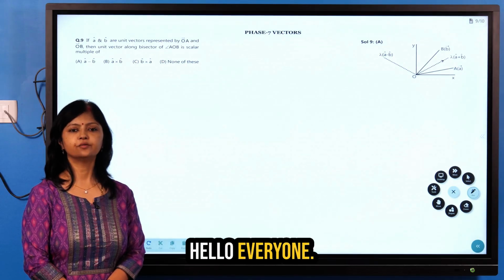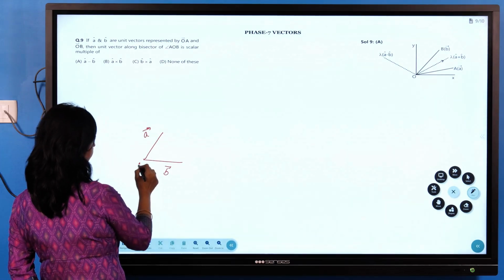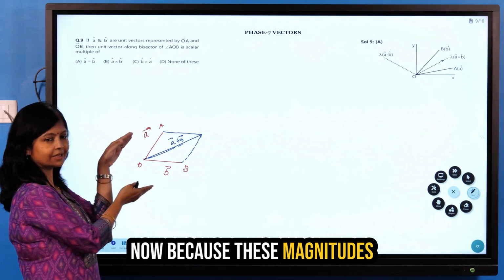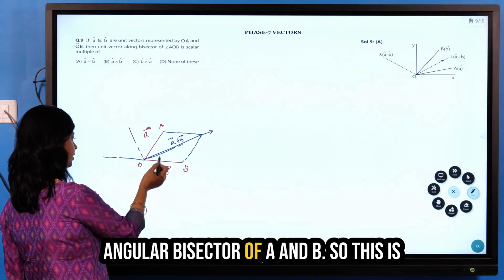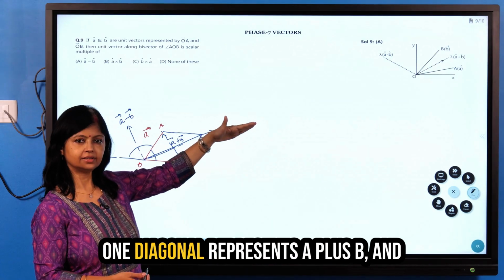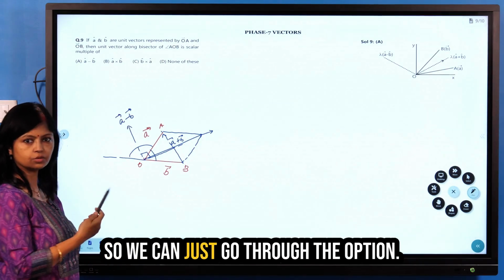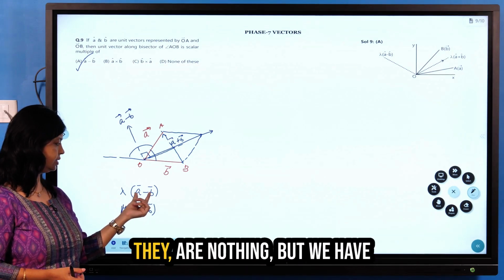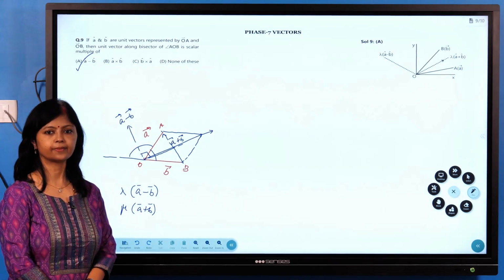Find Unit Vectors Along Bisectors Using Vector Algebra | Class 12 Maths | Ms. Shalmalie Sharan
Welcome to NoMoreClass, where we simplify the complexities of vector algebra with expert guidance from Ms. Shalmalie Sharan. This session focuses on finding the unit vector along the bisector of an angle formed by two vectors. These skills are essential for excelling in competitive exams like IIT, JEE, and NEET, where vector analysis is key to proficient problem-solving and analytical reasoning.

Understanding Vectors and Angle Bisectors:

Vectors, with both magnitude and direction, are crucial in defining and analyzing spatial relationships. Finding unit vectors along bisectors provides insights into geometric relationships and vector interactions. This session equips you with the skills necessary to identify unit vectors along bisectors accurately, ensuring a firm grasp of both theoretical concepts and practical applications.

Core Topics Covered:

Vector Fundamentals and Representation:

Understand the basics of vectors, including their representation, components, and significance in mathematical and physical contexts.
Learn about unit vectors and their role in simplifying vector expressions and calculations.
Analyzing Angle Bisectors:

Explore angle bisectors between vectors and how they divide an angle into two equal parts.
Study the geometric and algebraic significance of bisectors in vector systems.
Calculating Unit Vectors Along Bisectors:

Master techniques for calculating unit vectors along bisectors using vector algebra and trigonometric principles.
Apply these techniques to solve complex vector problems involving direction and magnitude.
Geometric and Physical Applications:

Discover how vector bisectors are used to model and solve real-world problems in physics, engineering, and computer graphics.
Leverage bisectors to enhance spatial reasoning and tackle geometric challenges with precision.
Insights into Vector Mathematics:

Strengthen problem-solving skills using vector analysis to engage with challenging mathematical and geometric tasks.
Appreciate vector mathematics' depth and relevance across scientific, industrial, and engineering disciplines.
About Ms. Shalmalie Sharan:

Ms. Shalmalie Sharan is renowned for her ability to clarify complex mathematical concepts, enhancing students' critical thinking and analytical skills. Her engaging teaching method transforms abstract principles into practical lessons, offering valuable insights into both theoretical and applied mathematics.

Importance of Vector Bisector Analysis:

Understanding vector bisectors is essential across various fields, including engineering, physics, and computer science. Mastery of vector operations empowers students to model, analyze, and interpret complex spatial relationships accurately, supporting professional growth and academic success.

Proficiency in vector mathematics enriches logical reasoning, strategic thought, and analytical capabilities, empowering students to excel in a wide range of academic and professional arenas.

Core Learning Objectives:

Develop proficiency in calculating unit vectors along angle bisectors using vector algebra.
Gain a comprehensive understanding of vector components, bisector calculations, and geometric implications.
Enhance problem-solving skills using vector analysis to address advanced mathematical challenges.
Build proficiency and confidence in evaluating complex geometric relationships and vector expressions.
Foster critical thinking and strategic understanding essential for competitive exams.
Why Join NoMoreClass:

Learn with Ms. Shalmalie Sharan, an expert in vector analysis and mathematical exploration.
Access a comprehensive collection of practice materials focused on vector bisectors and applications.
Participate in engaging live classes and flexible recorded sessions tailored for personalized learning.
Deepen your conceptual insights into vectors while enhancing speed and accuracy in problem-solving.
Join a supportive, innovative community dedicated to educational excellence and success in competitive exams.
Explore our Class 12 Maths playlist for further tutorials and insights into vectors, bisectors, and related topics, equipping you with the skills for future achievements. With NoMoreClass, embark on a full learning journey to achieve your mathematics goals and unlock your full potential.